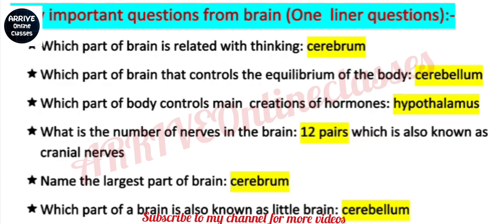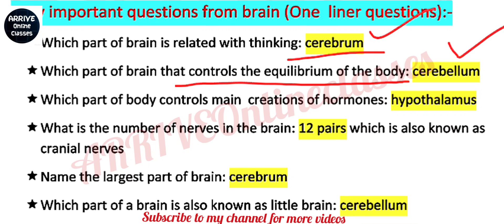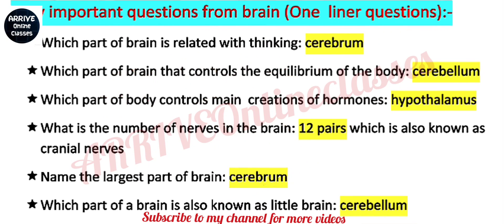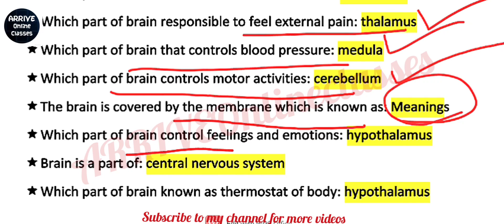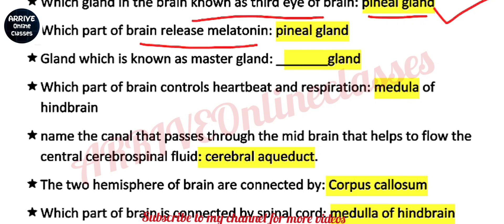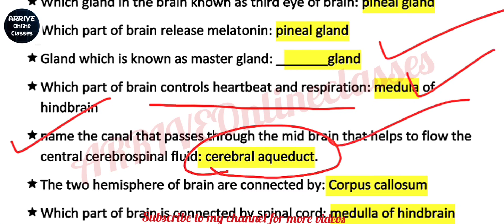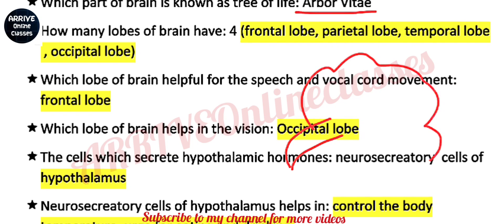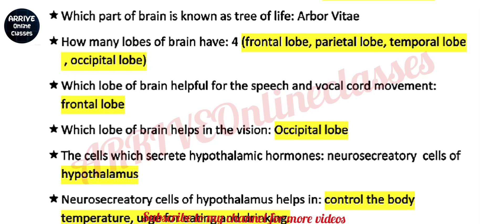Brain and it's parts || Learn all important questions from Brain || Human Physiology MCQ